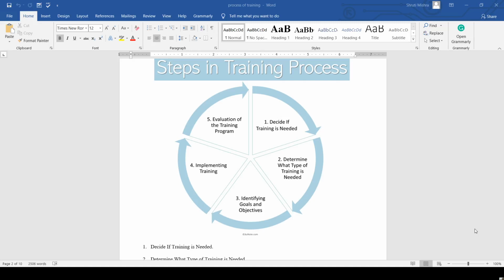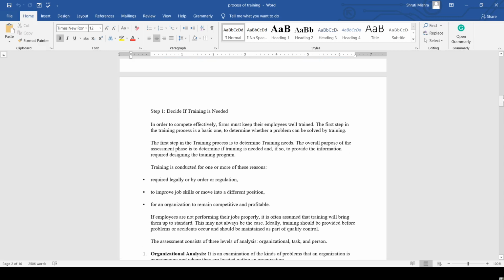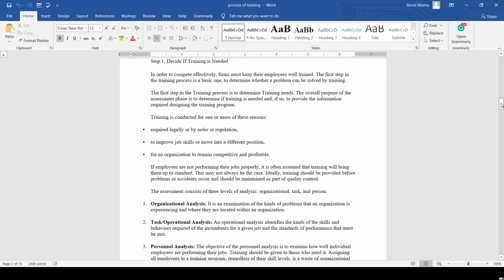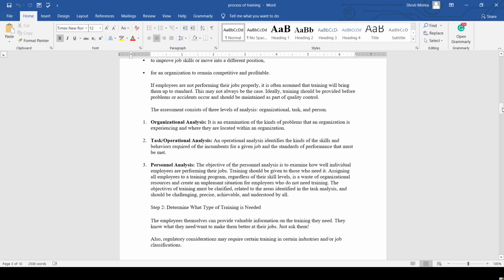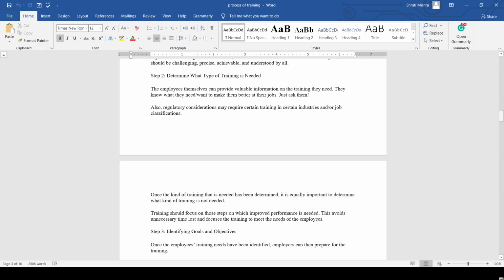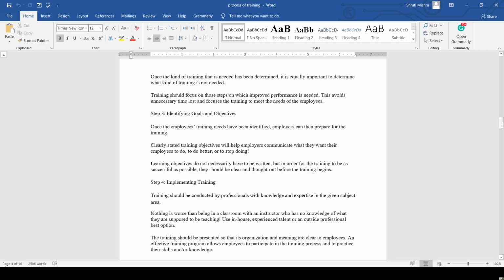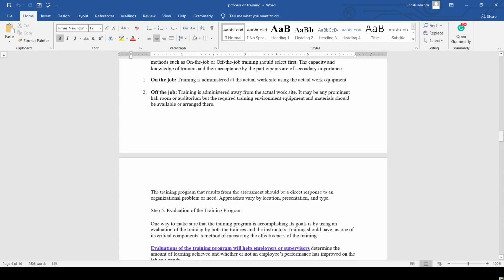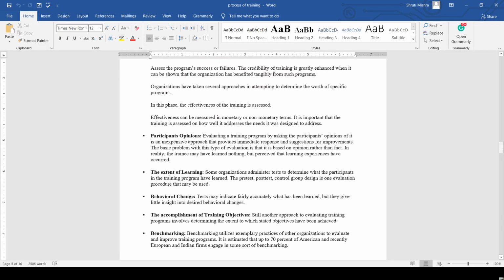Process of Training